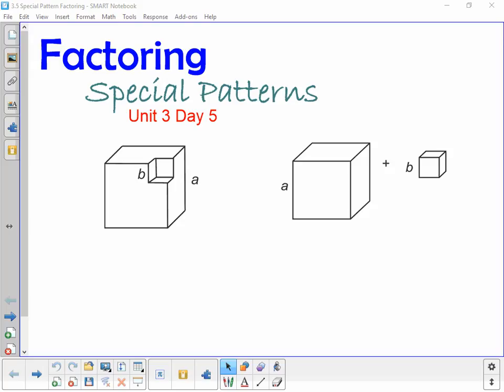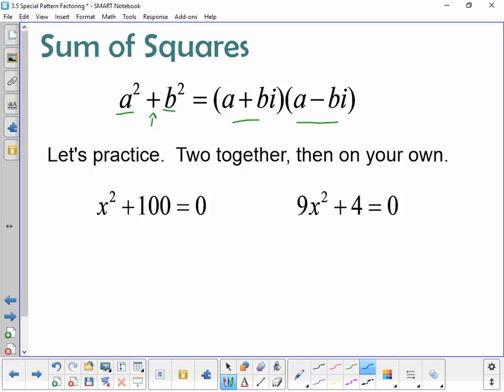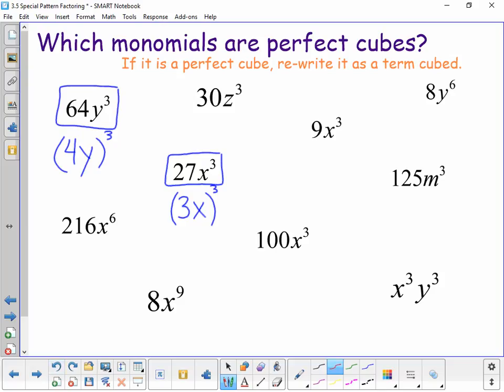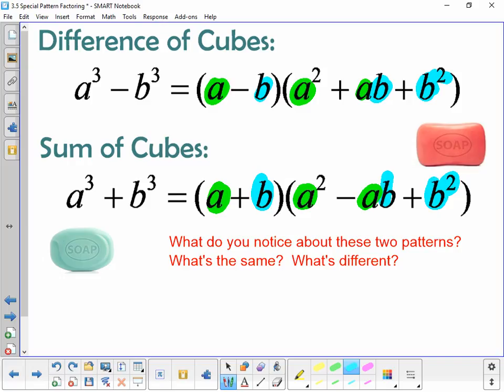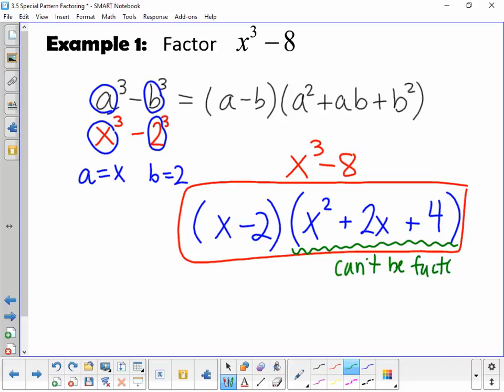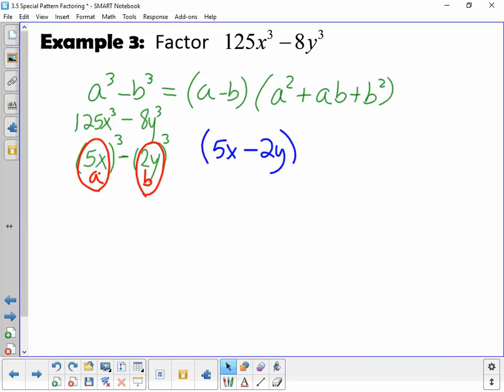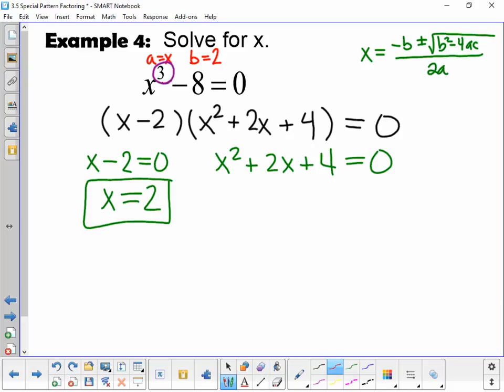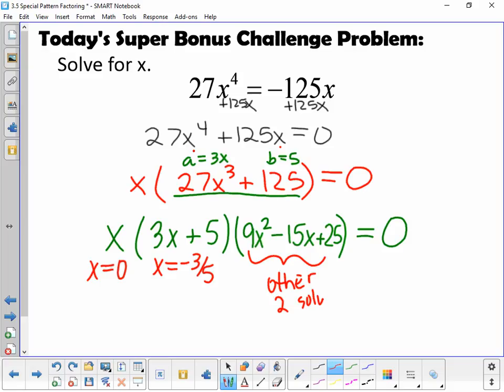Math 3: 3.5 Video